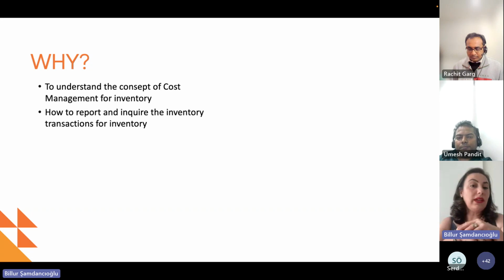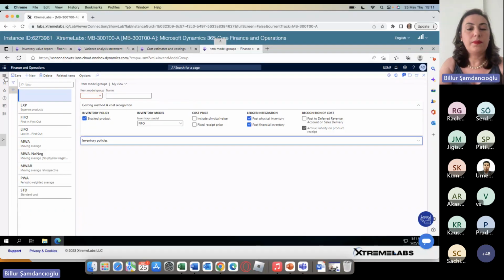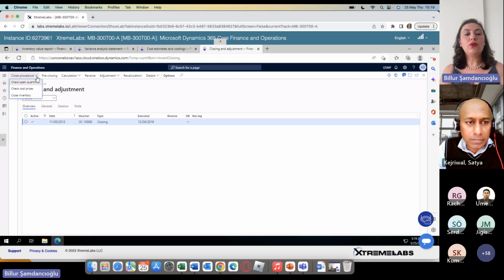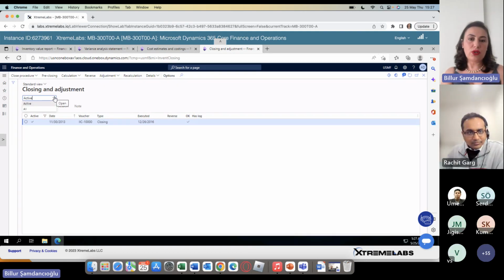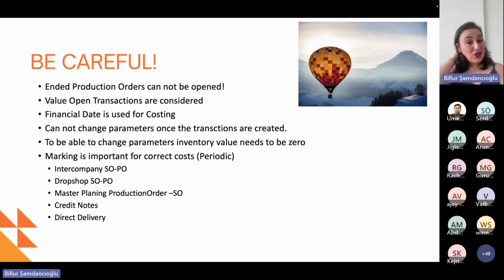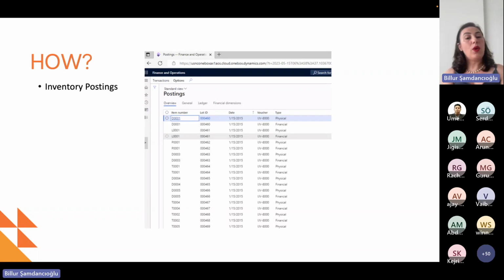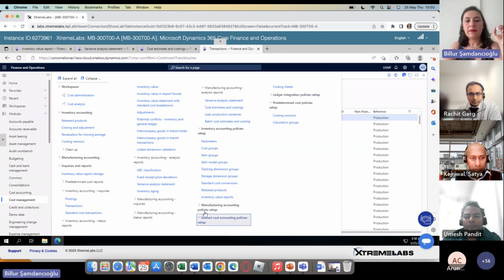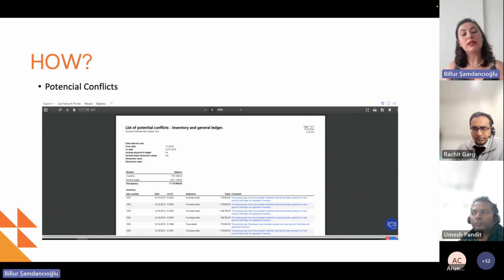Cost Management in Dynamics 365 F&O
Microsoft Azure and Microsoft Dynamics 365